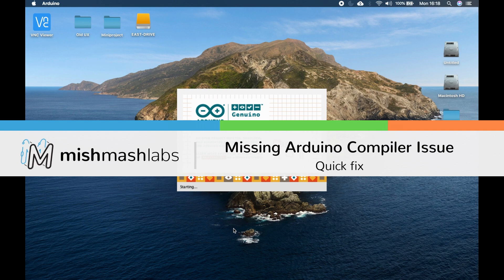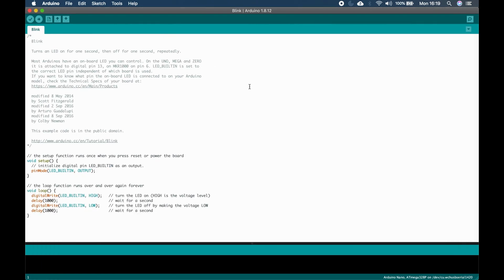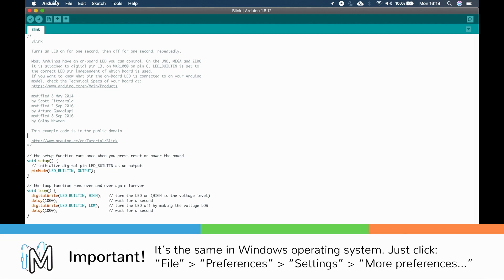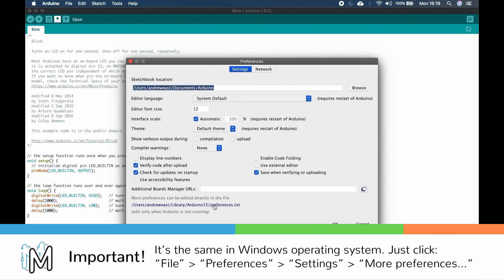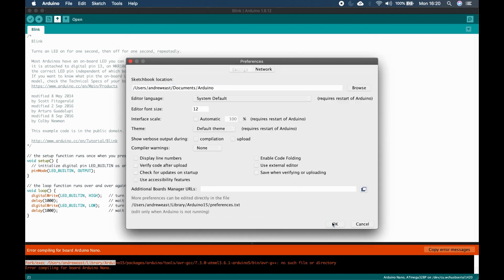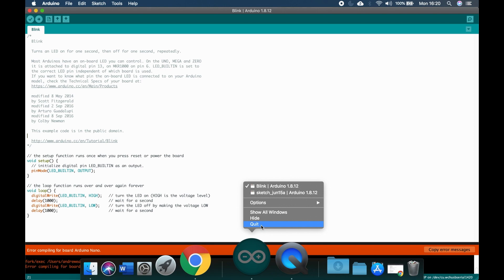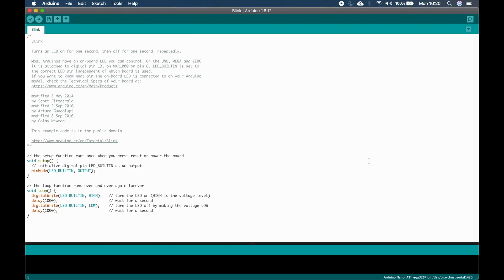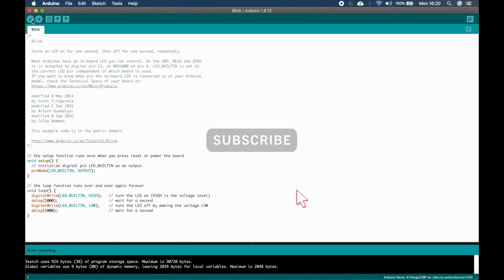Arduino / ESP32 Issue SOLVED | avr-g++: no such file or directory avr g : no such file or directory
/Library/Arduino15/packages/arduino/tools/avr-gcc/4.9.2-atmel3.5.4-arduino2/bin/avr-g++: no such file or directory

ESP32 error
fork/exec../bin/xtensa-esp32-elf-g++: no such file or directory,

avr-g++: no such file or directory Issue solved
xtensa-esp32-elf-g++: no such file or directory

Mish Mash Labs presents a fix to the compiler issue that presents itself. This issue can resolved in 3 ways, the first of which is demonstrated here.

1. Click the link on the line following File - Preferences - More preferences can be edited directly in the file. This will open the /Users/username/Library/Arduino15 folder.

2. Delete all files and folders under the Arduino15 folder except for preferences.txt. Please be very careful when deleting things from your computer. When in doubt, back up!

3. Restart the Arduino IDE

The second involves removing the avr board from the board manager, this can be done by installing an older version and then reinstalling the most up to date version.

The third and most drastic includes a full uninstall of the Arduino IDE, followed by a fresh install of the most up to date version of the program.